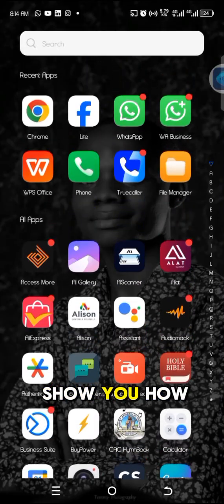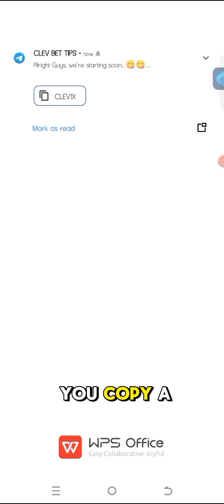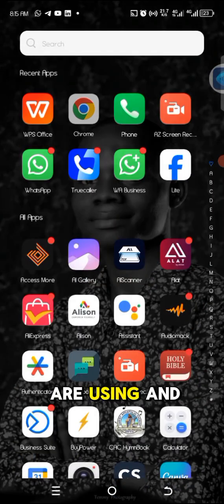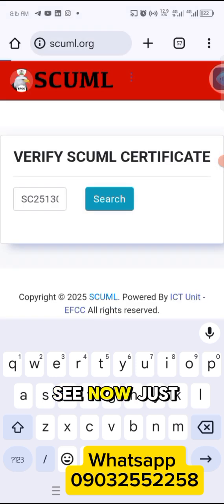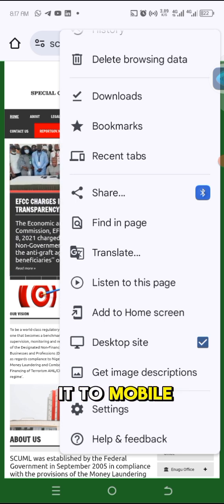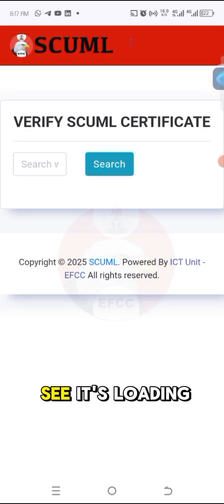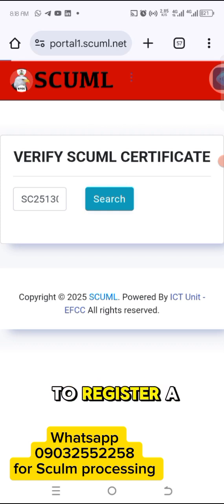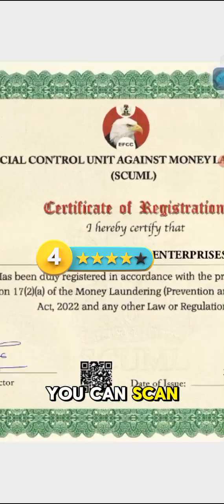How to Verify Your SCULM Certificate Online in Just 4 Minutes!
Need to confirm your SCULM certificate quickly? In this step-by-step tutorial, we’ll show you how to verify your SCULM certificate online in under 4 minutes! Issued by the corporate body of the EFCC, the SCULM certificate is an important document, and whether you registered it yourself or someone else did it for you, this guide has you covered. Save time and follow along to ensure your certificate is legit.